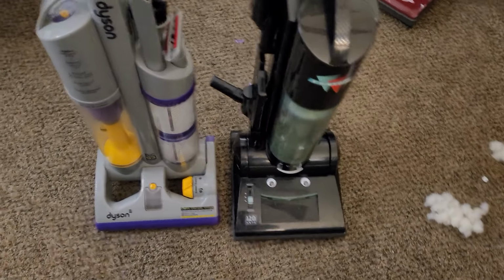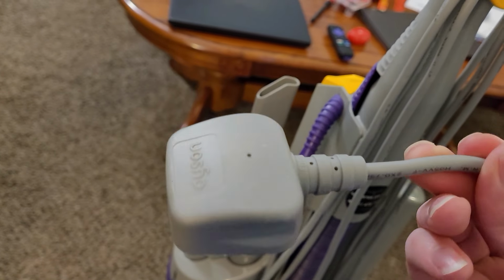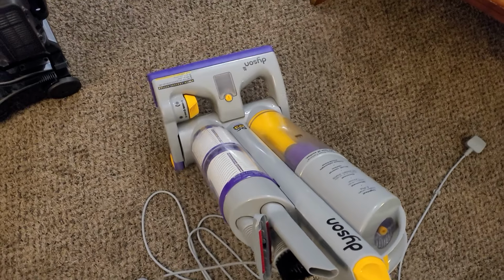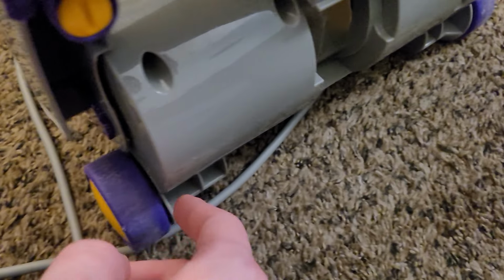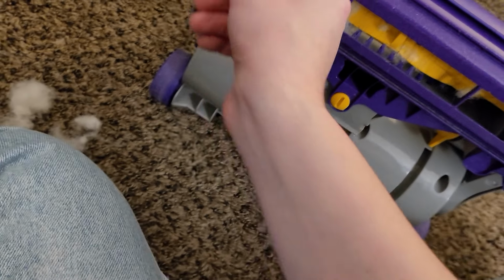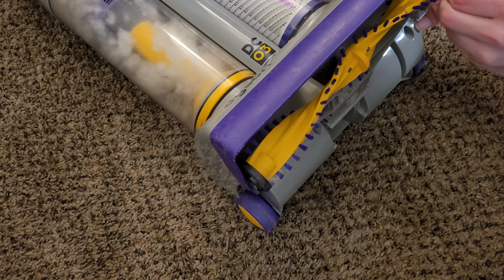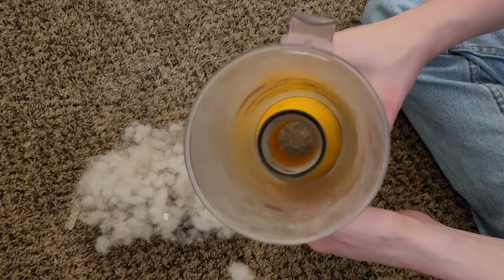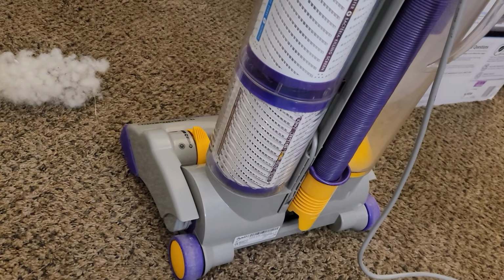Dyson DC03 Absolute Overview, Demo, & Cleaning